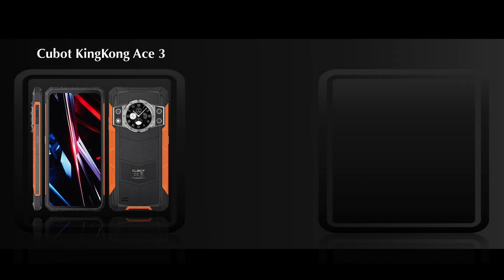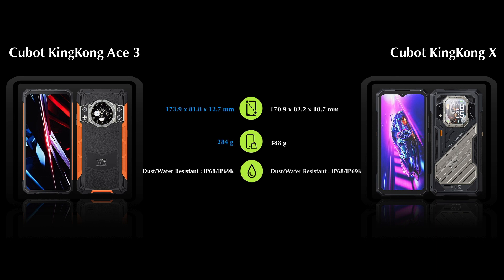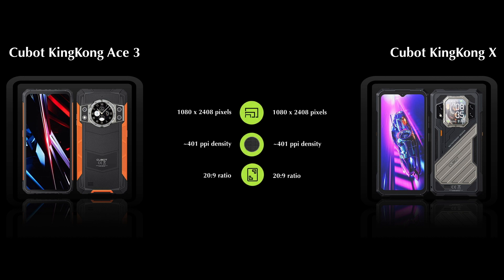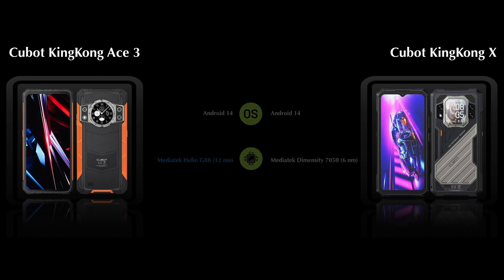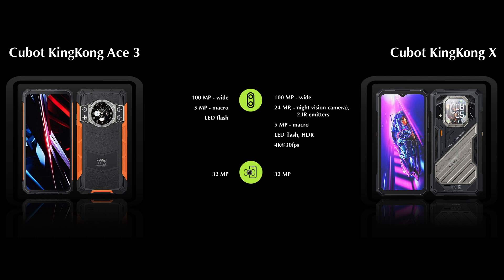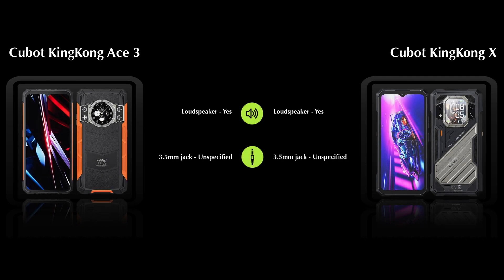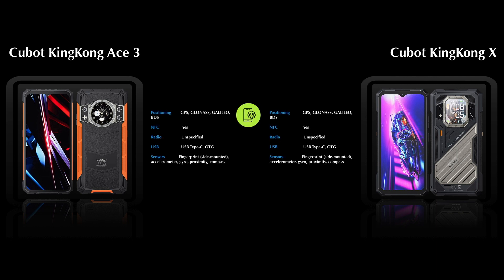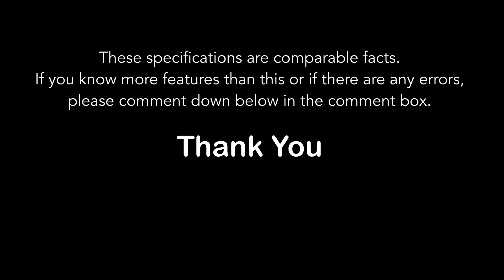Cubot KingKong X Vs KingKong Ace 3 : Which Rugged Phone Should You Buy?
Welcome back to the Tech House. Here, we compare the Samsung Galaxy M35 and Galaxy A55.

Cubot KingKong X  is packed with a 6.58-inch IPS LCD, 120Hz display, and a 10200 mAh battery with support for 33W wired charging. And they offer four 100-megapixel wide, 24-megapixel night vision camera, and a 5-megapixel macro camera. And a 32-megapixel front camera.

 Cubot KingKong Ace 3 is packed with a 6.58 -inch IPS LCD, 90Hz display, and a 5100 mAh battery with support for 33W wired charging. And they offer a 100-megapixel wide, 5-megapixel macro cameras, and a 32-megapixel front camera.

Timestamps
00:00 Intro
00:14 Body
00:28 Display
00:48 Hardware
01:10 Camera
01:25 Battery
01:36 Sound
01:48 Other Features